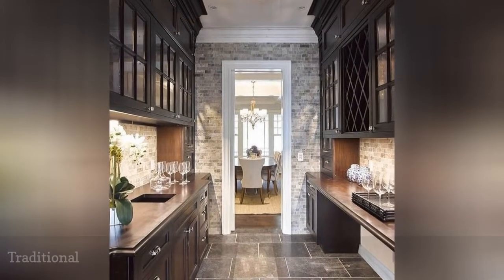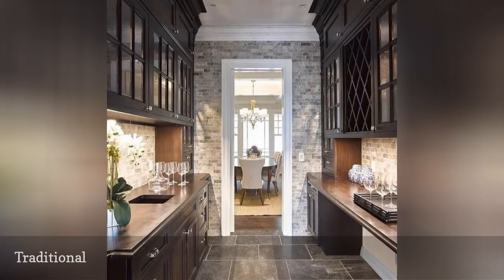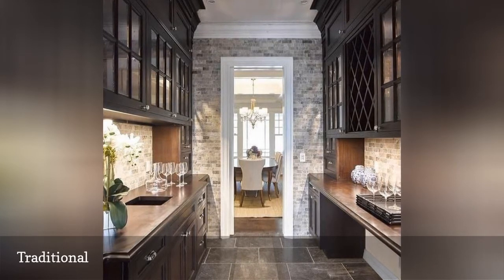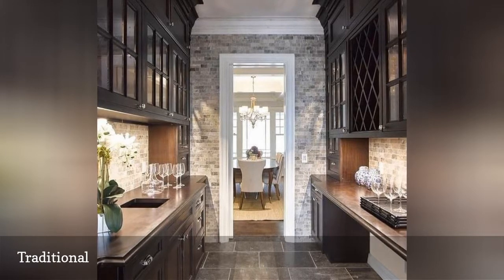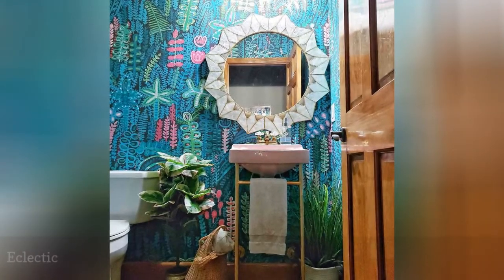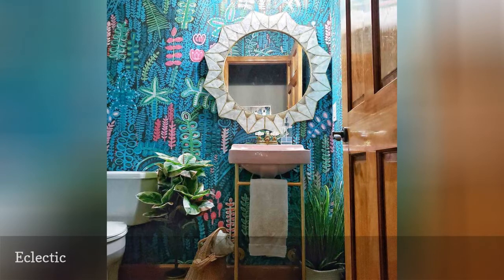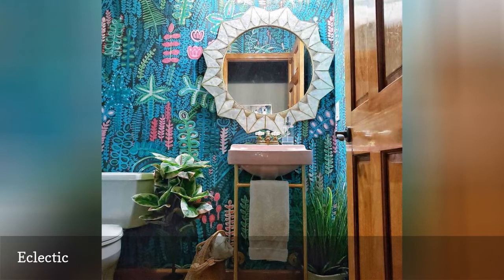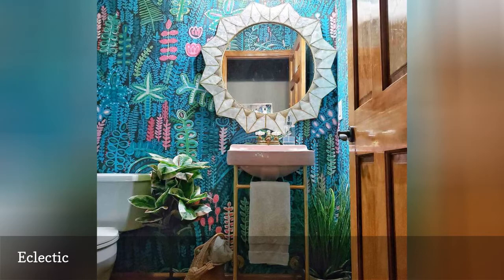7 Basic But Brilliant Home Decorating Styles 🧧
Decorating your home is a whole lot easier when you settle on a theme. You can't go wrong with one of these common decorating styles.
0:00 - Intro
0:00:12 -  Traditional
0:00:21 -  Contemporary
0:00:30 -  Eclectic
0:00:39 -   Mid-century Modern
0:00:48 -   Boho
0:00:57 -   Modern Farmhouse
0:01:06 -   Coastal